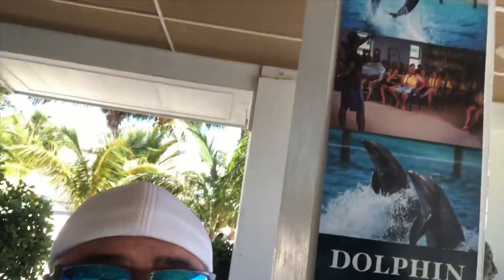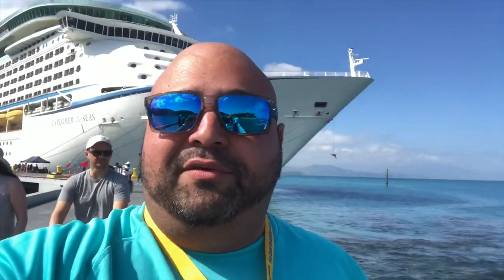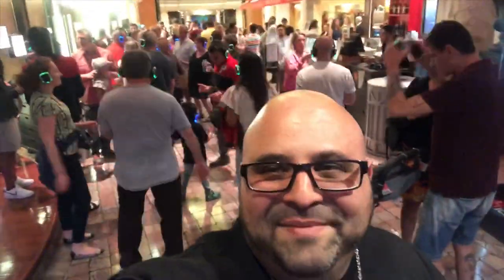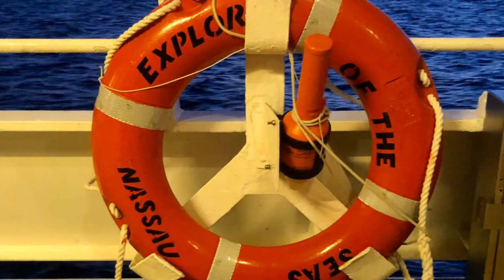CRAZY MEDICS AND AVID CRUISERS EXPLORER OF THE SEAS 2/2/20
CMAC VOYAGE